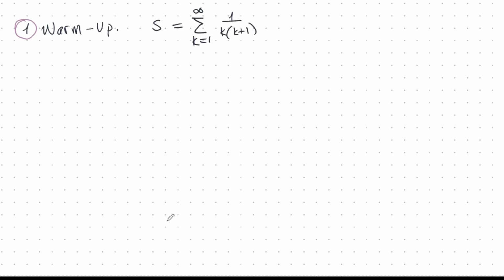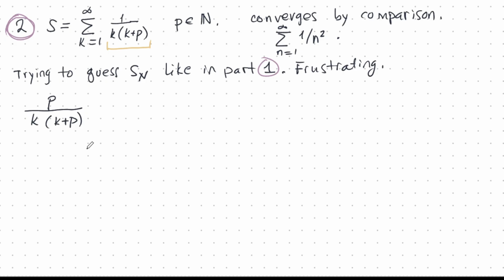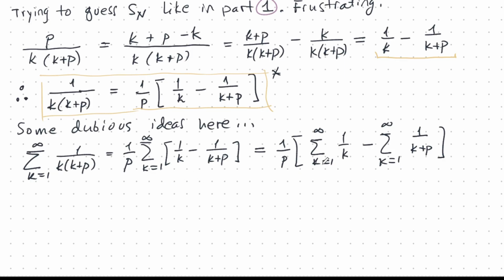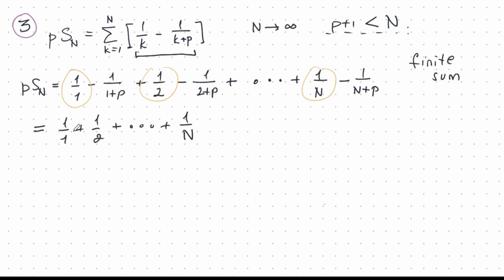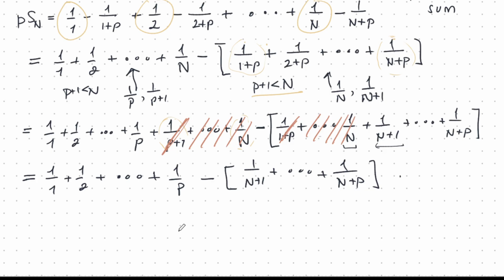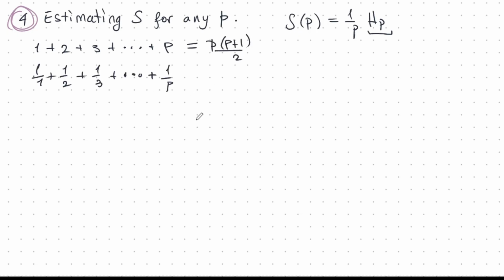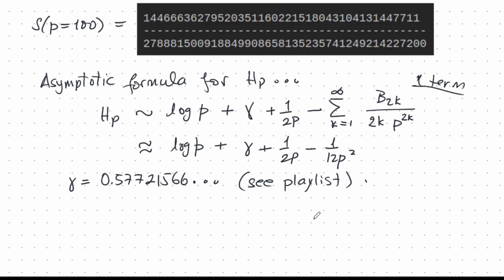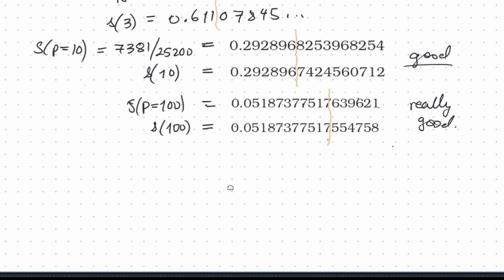Summing a series with harmonic numbers.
We look at a slightly more general version of an elementary infinite series problem... and we find it can be summed in terms of harmonic numbers! But what do we do when the harmonic numbers become too cumbersome? Approximations to the rescue!